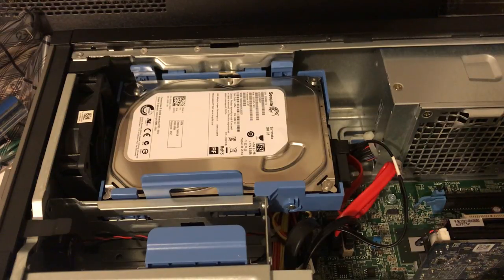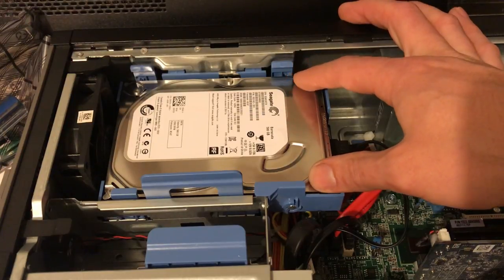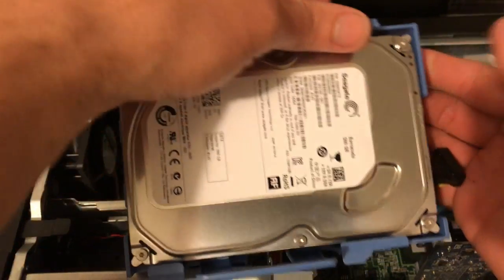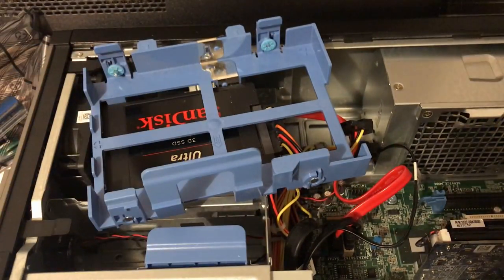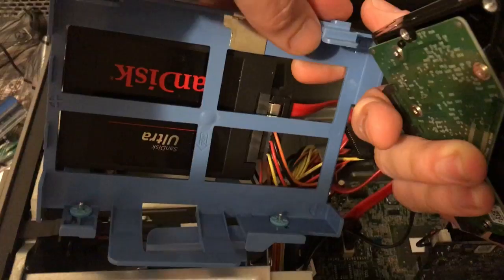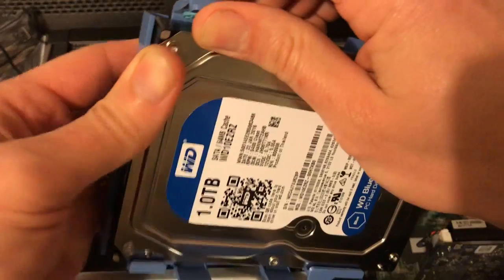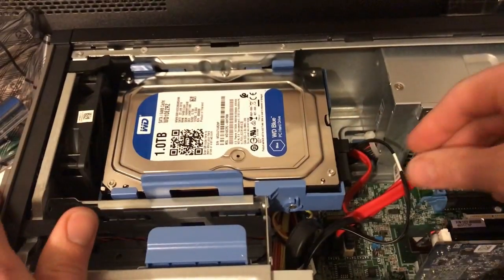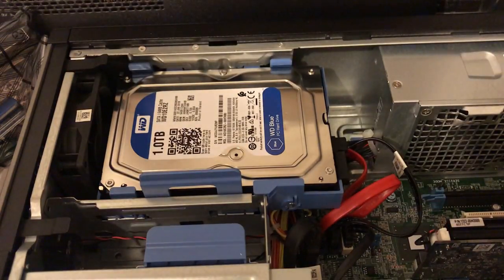Optiplex 7010 Hard Drive Upgrade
Now that we have cloned the old drive to the new ssd, Let's upgrade the drive to a larger 1tb that we will use for data.

Link to 1tb drive